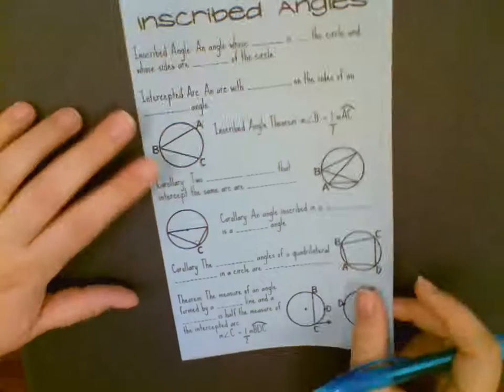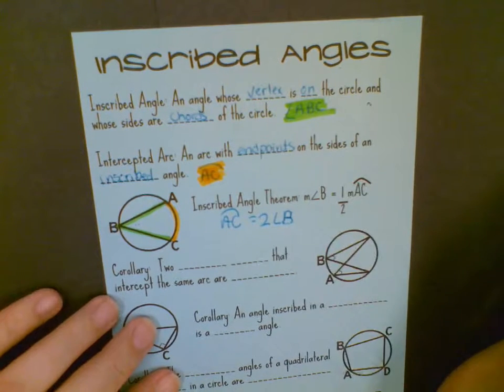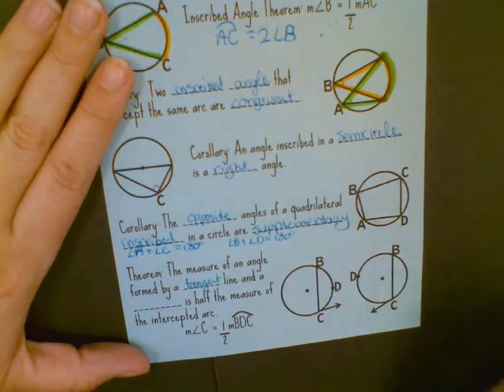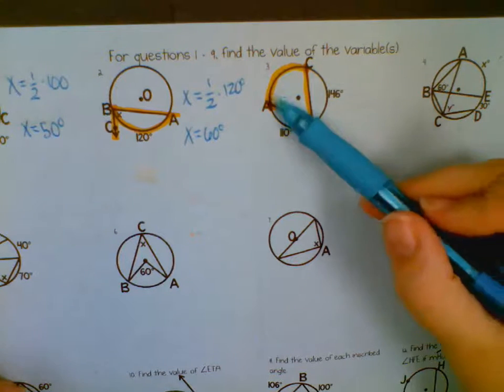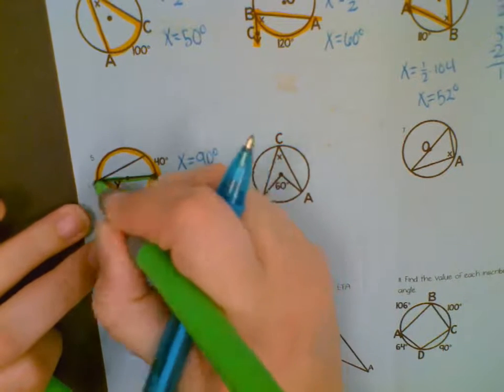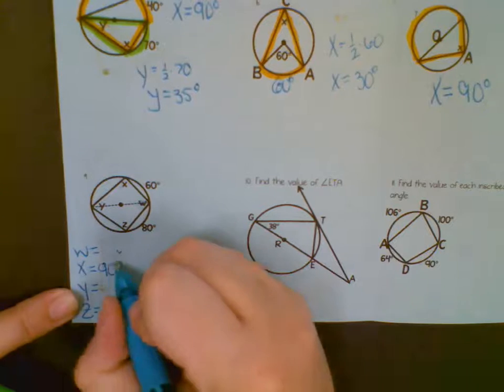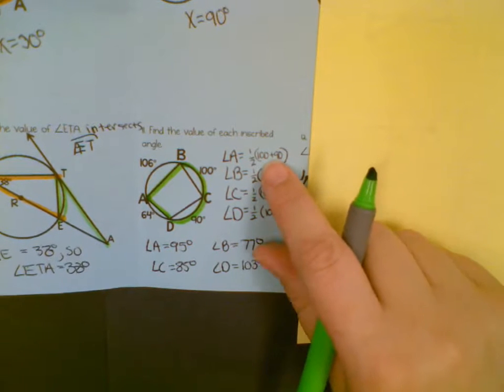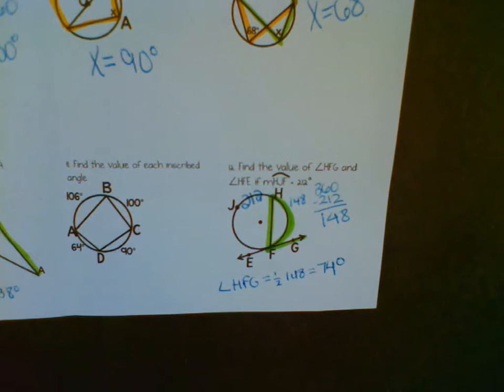Geometry 10.4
10.4: Inscribed angles